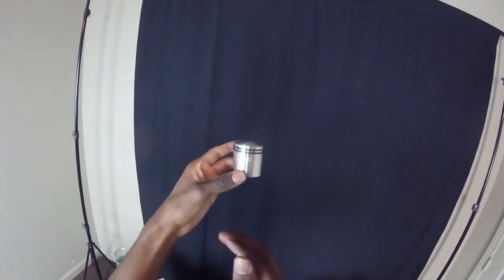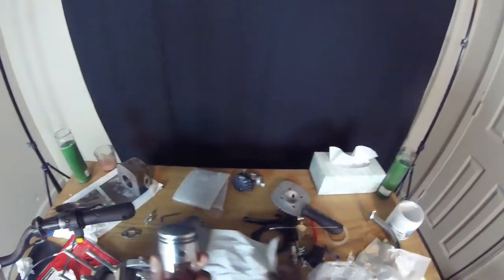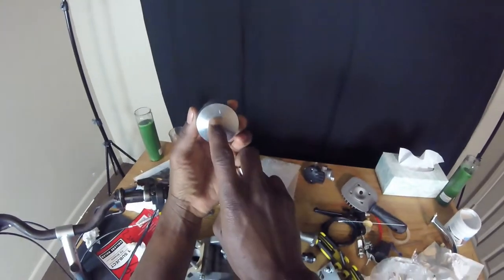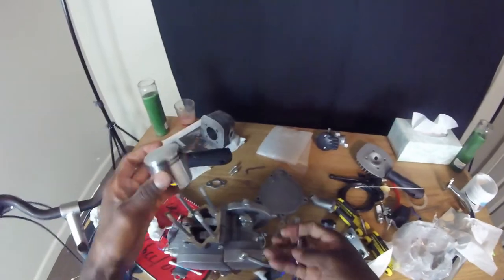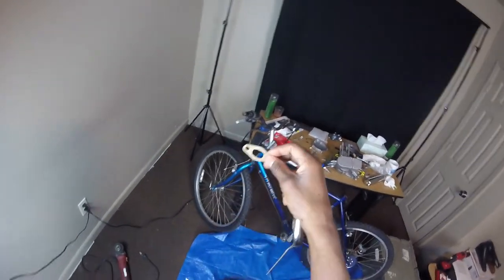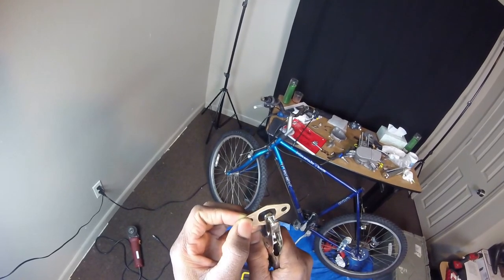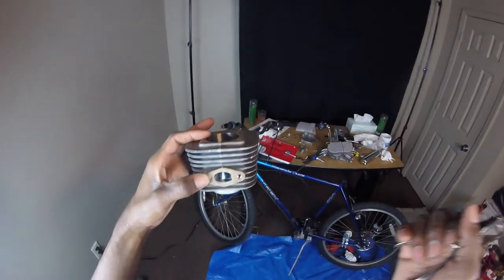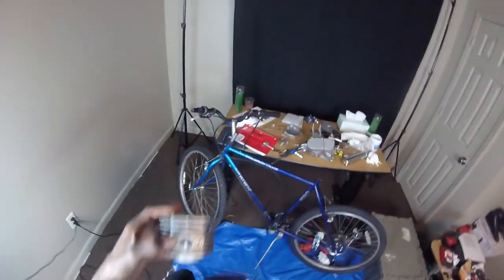How To Install a Motor Bike Kit Part 4 (Walk Through) Subscribe and Turn Notifications on Please